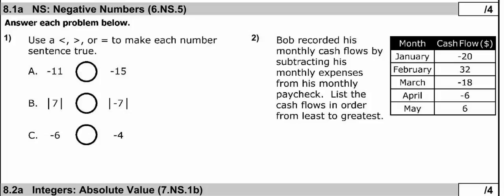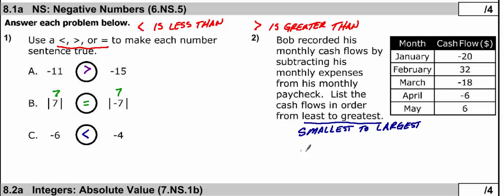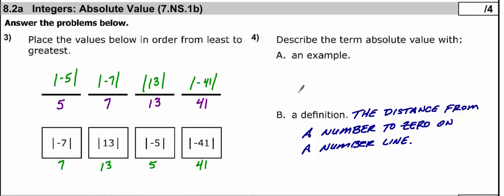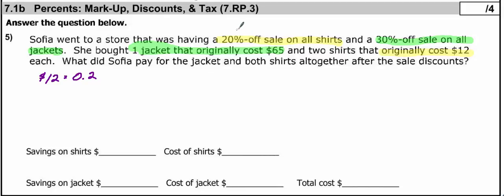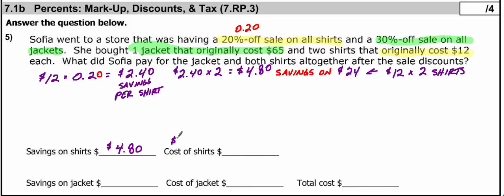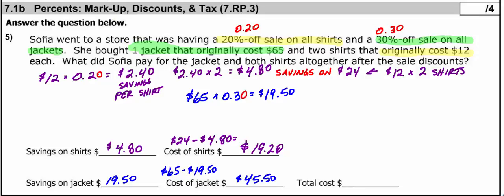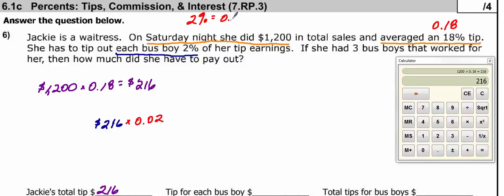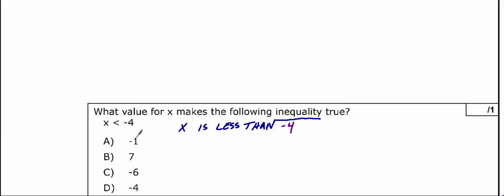Math-7 Pacent Week-8 Test Video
This is a step by step explanation of the Pacent Week-8 Test